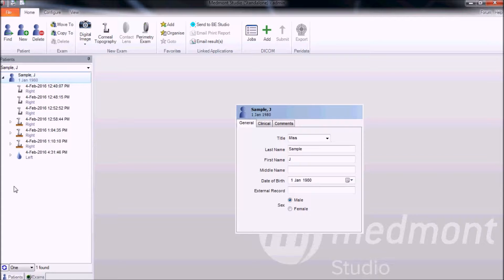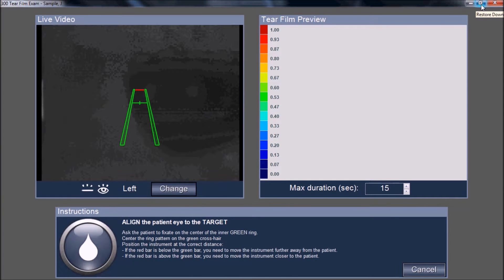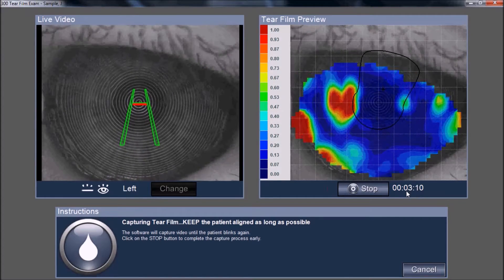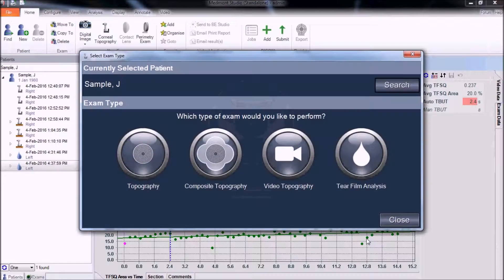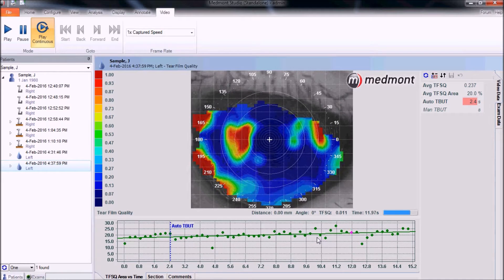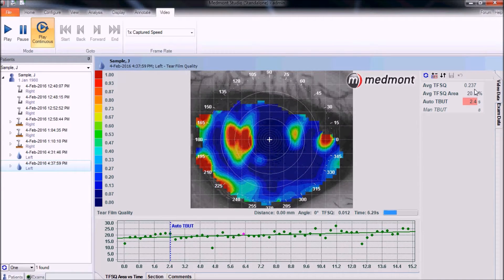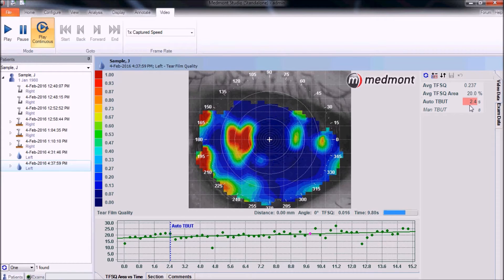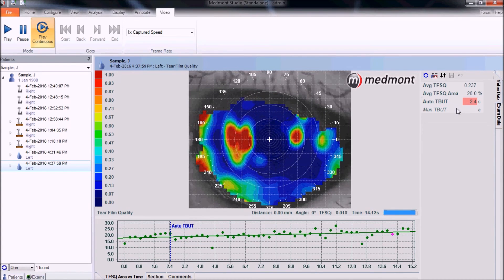How To | Capture a Tear Film Surface Quality video (Studio 6.1)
This video shows how to capture a Tear Film Surface Quality video using the Medmont E300 Corneal Topographer and Medmont Studio 6.1.